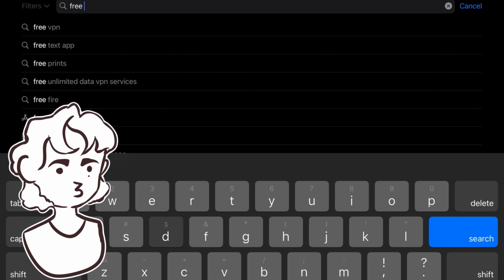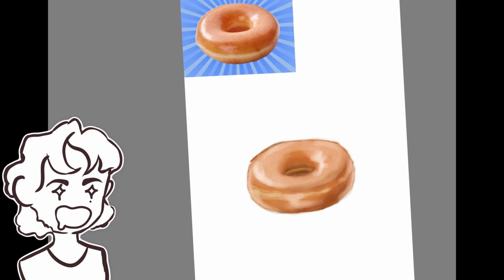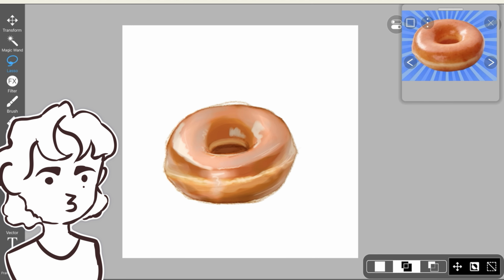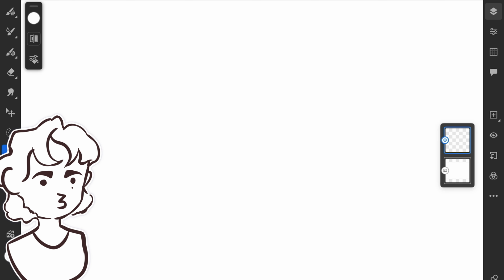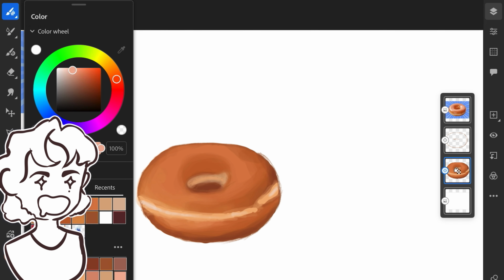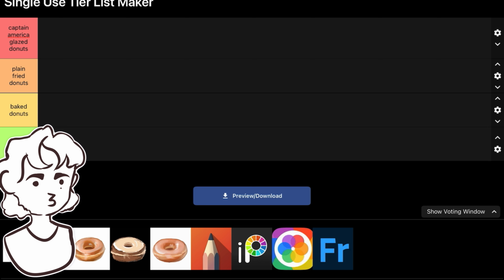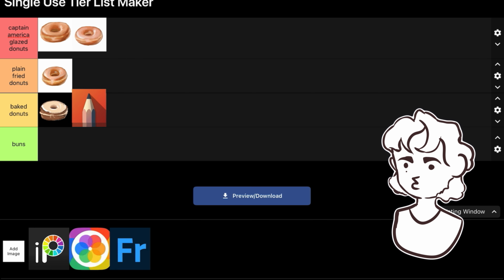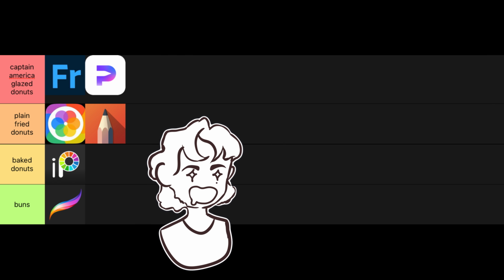I tried FREE drawing apps (TOP 4)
SO many things went wrong when editing guys
i dont think i can edit longer videos i hope i get used to this tho!

Ps: if you saw the outro type “bananas are crazy” !!

chapters:
00:00 intro
00:24 sketchbook
02:26 ibis paint x
04:41 whiteboard
05:54 adobe fresco
10:22 roblox
10:54 tier ranking

pls suggest some fun music im running out of them!!!

Okay bye